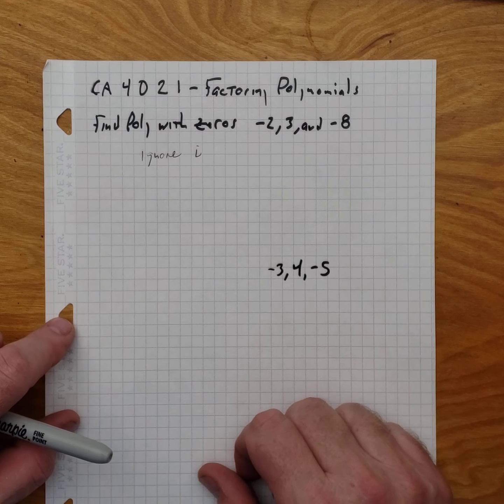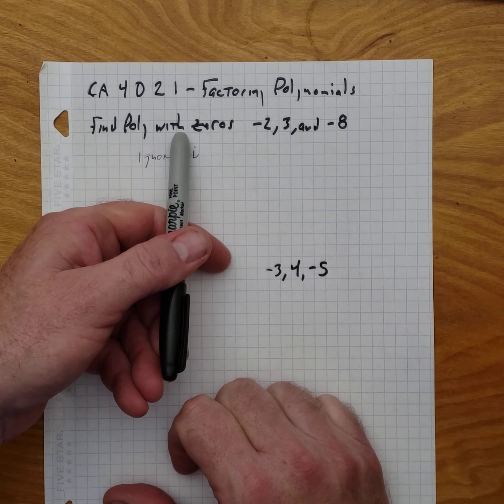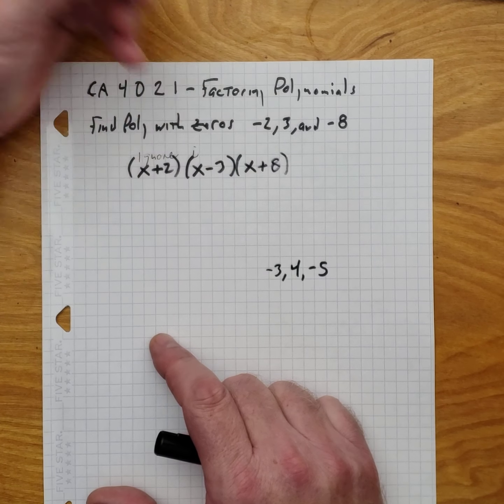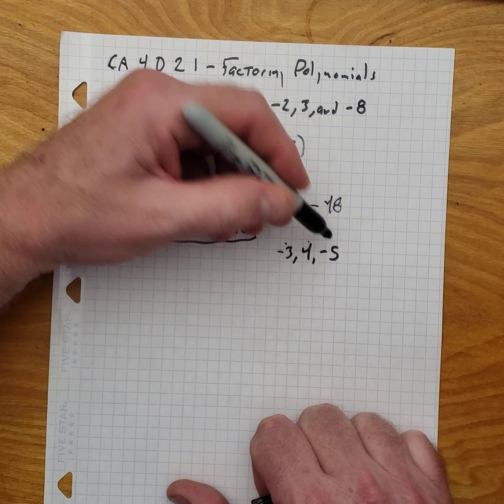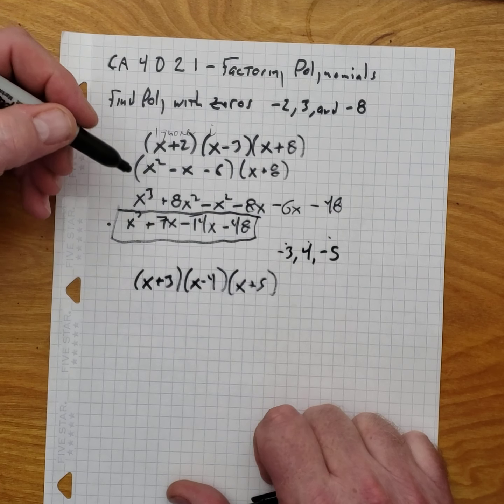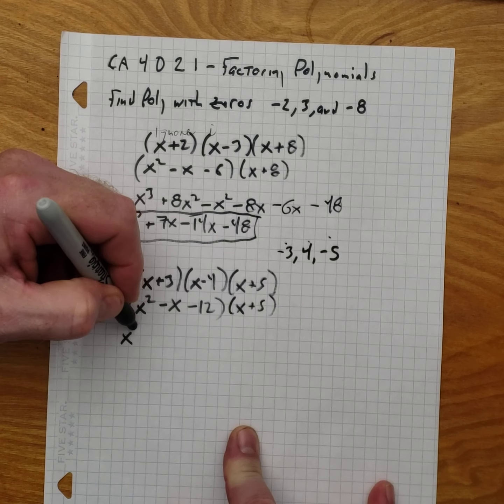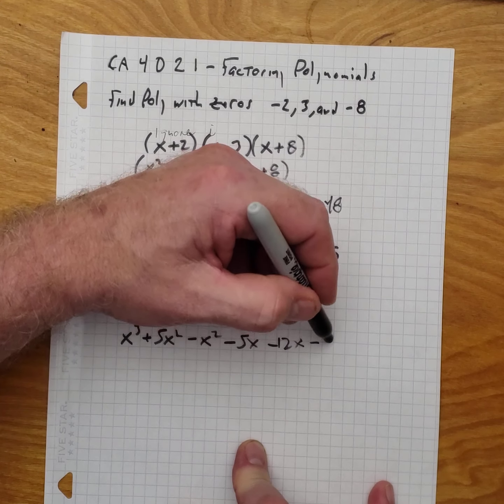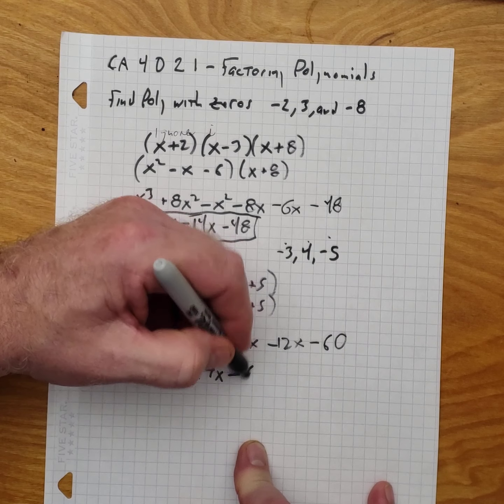CA 4 D 2 Factor Polynomials Completely 1